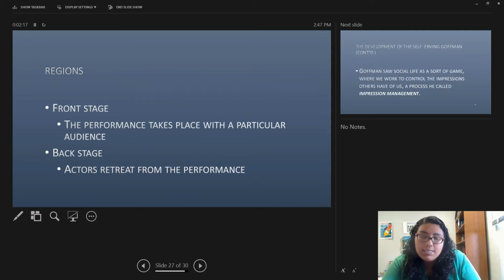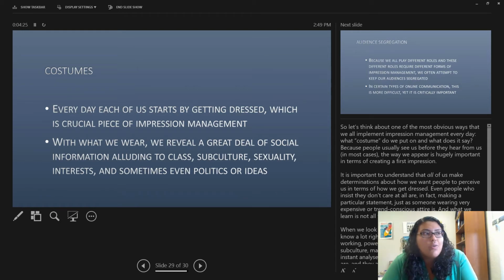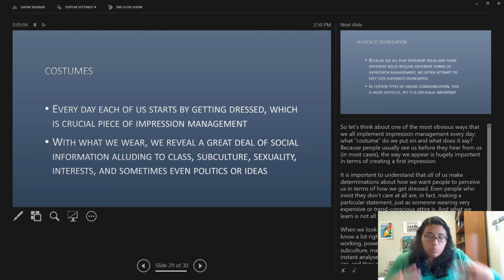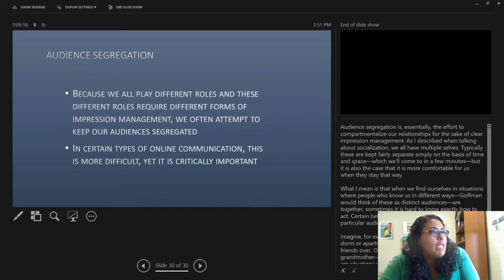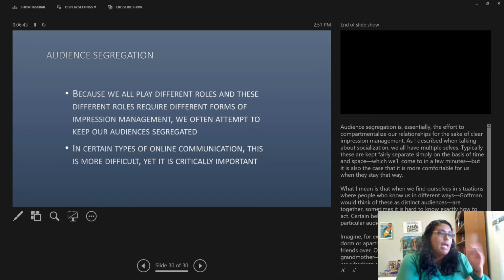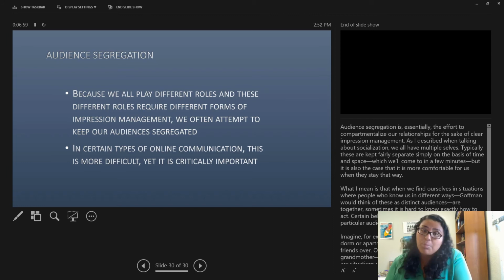Video Lecture Chapter 4 Part 4 SOC&101 02HY 1440 SU20 Intro To Soc